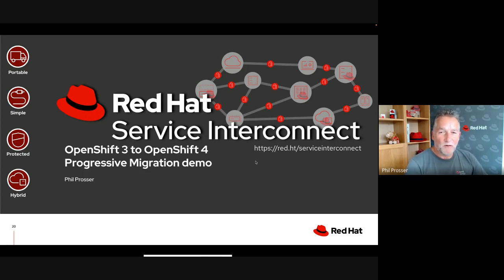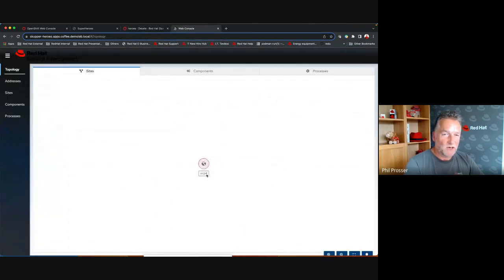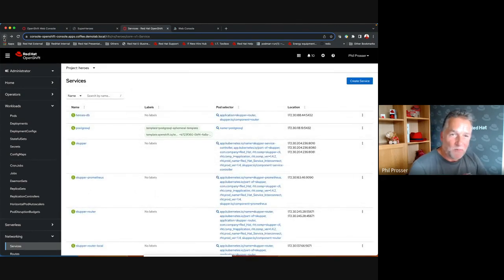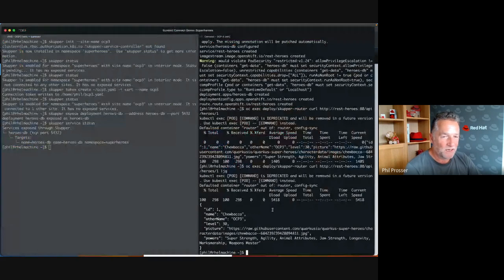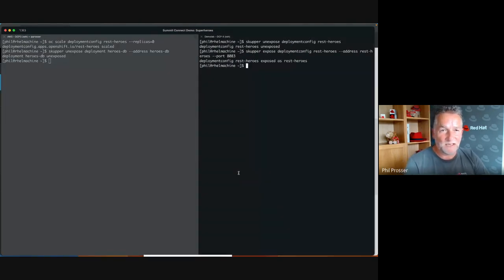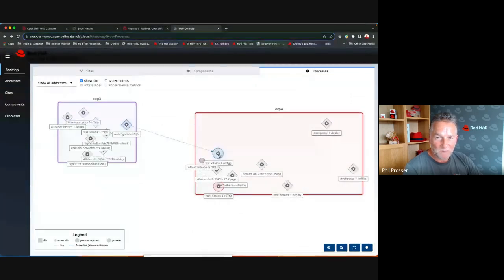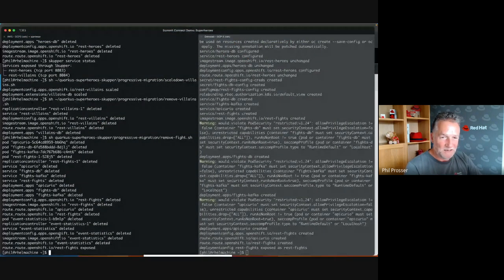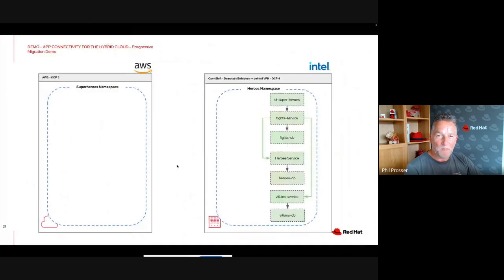Progressive Migration OCP3 to OCP4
Red Hat Service Interconnect, progressive migration from anywhere to anywhere!!

If you are thinking about migration from anywhere to anywhere e.g.

- On Premises to cloud
- K8s to OpenShift
- xKS to xKS
- Cloud to Cloud
- OpenShift 3 to OpenShift 4
- VM’s on premises to VM’s in the cloud
- Change hyperscaler provider
- Cloud repatriation

then Service Interconnect could be for you. Here’s a demo I’ve produced that demonstrates a low risk, progressive migration of an application from OpenShift 3 to OpenShift 4. The same approach will work for any of our supported sources and targets. Apologies, the demo is quite long but I encourage you to take a look. You can find it here…. thanks for listening